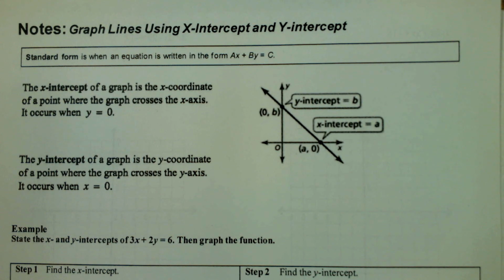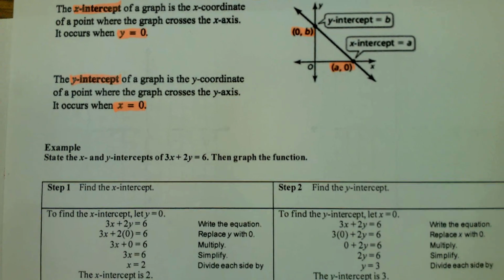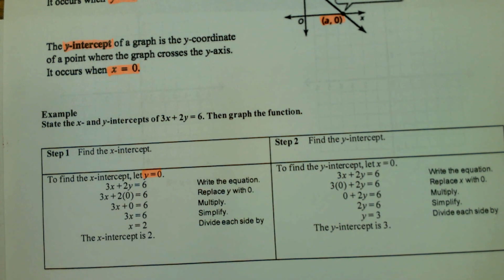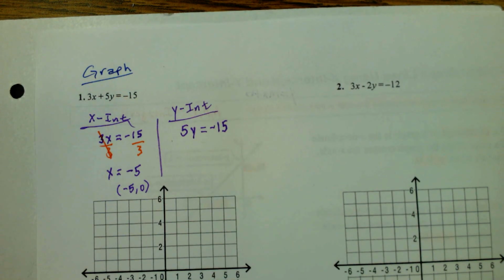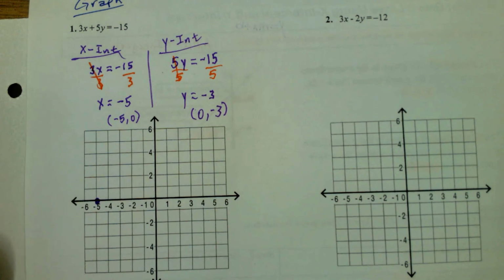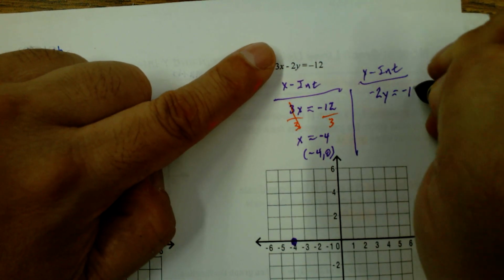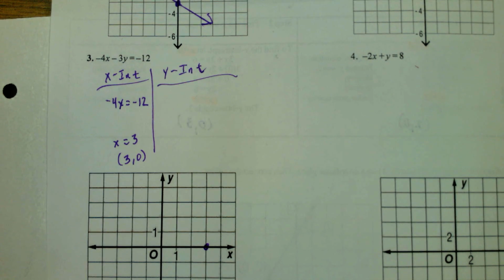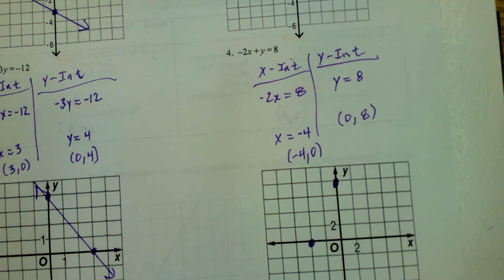Graphing Standard Form (Math 8 11/08/23)